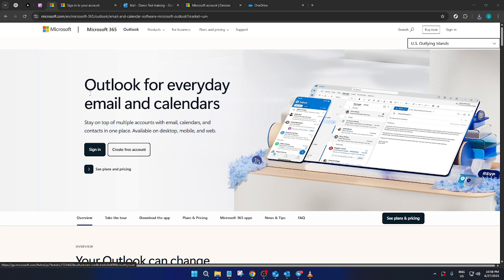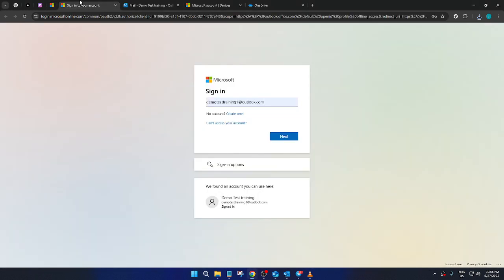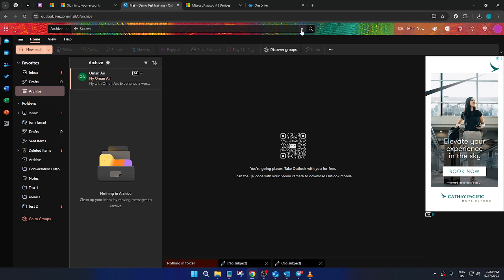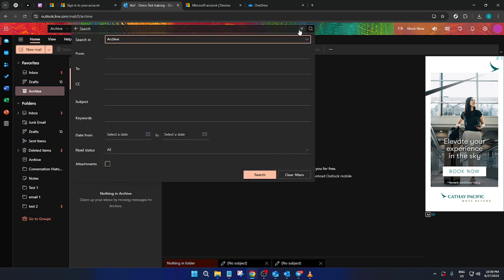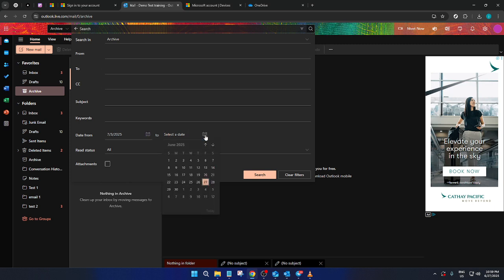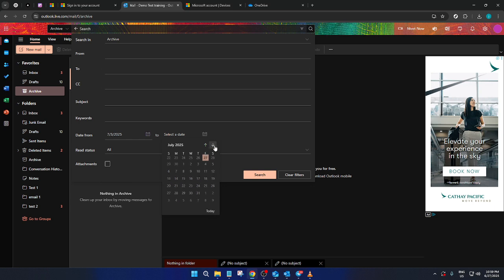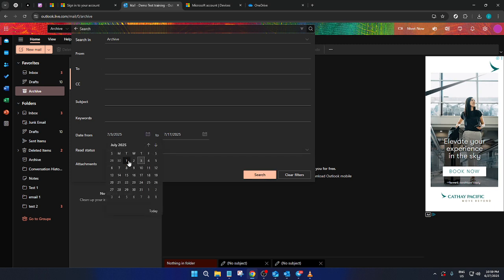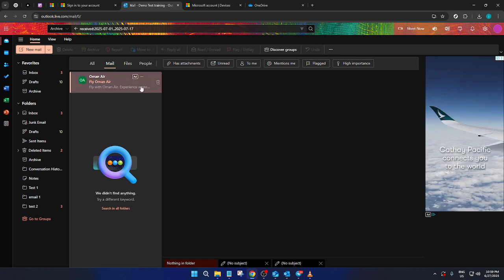How To SEARCH For Email By Date In Outlook? (Easiest Way) (2026 Guide)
Learn how to search for emails by date in Outlook quickly and efficiently! In this comprehensive tutorial, we cover multiple methods to find your emails using date filters across Outlook 365, the Desktop app, and the Web version. Whether you want to find emails from a specific day or a date range, these proven tips will streamline your workflow.

⏰ Timestamps:
00:00 - Introduction & Why Date Search Matters
01:15 - Using Search Bar with Date Keywords (Outlook Desktop)
03:28 - Advanced Search Filters & Date Range Example
05:10 - Searching by Date in Outlook Web (Outlook.com/365)
07:05 - Filtering Emails by Date on Outlook Mobile App
08:45 - Bonus: Saving Date-based Search Queries
10:00 - Troubleshooting & Common Issues

Supported platforms include Outlook 365, Outlook Desktop (Windows/Mac), and Outlook Web/Outlook.com. Enhance your productivity today!